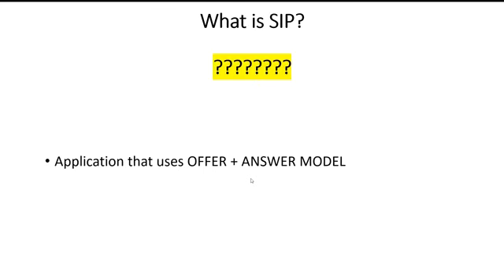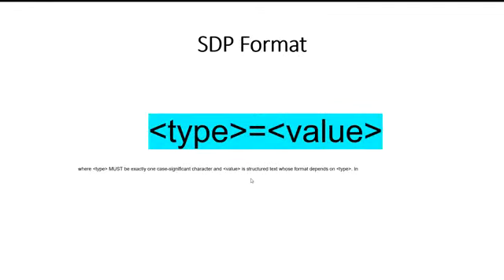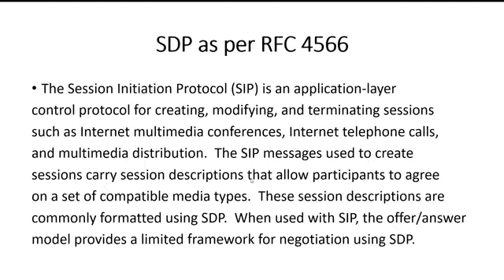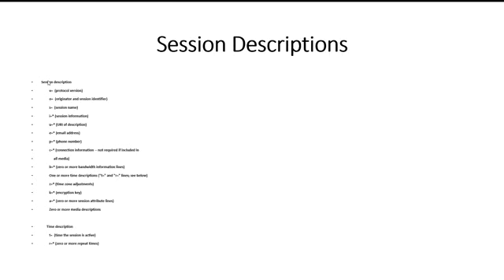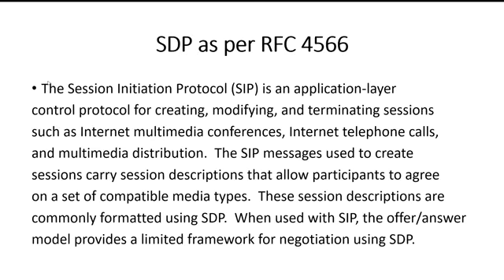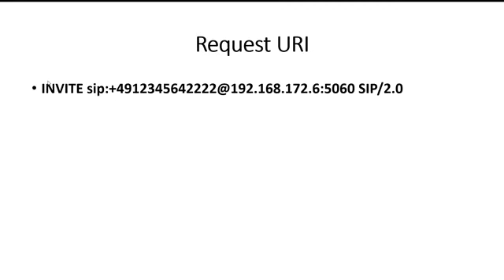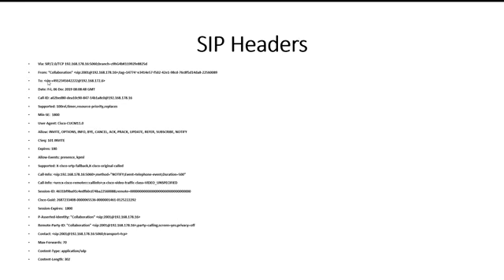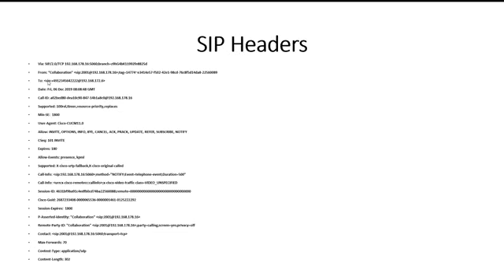SIP Basics INVITE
This is video gives just a basic understanding about the First SIP INVITE message. This is for all the beginners who want to learn SIP and its message flow in a VoIP Environment.